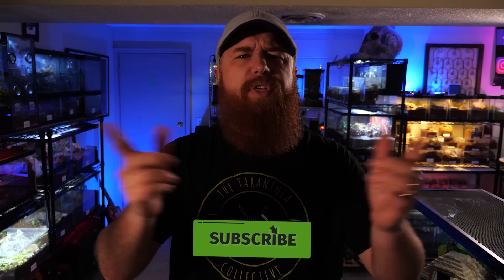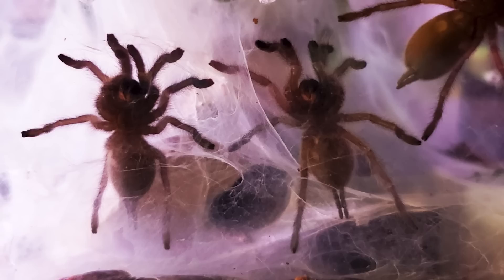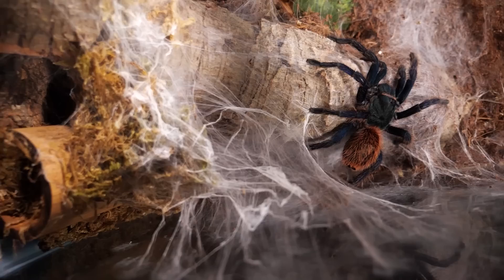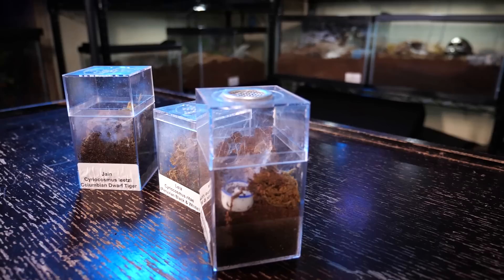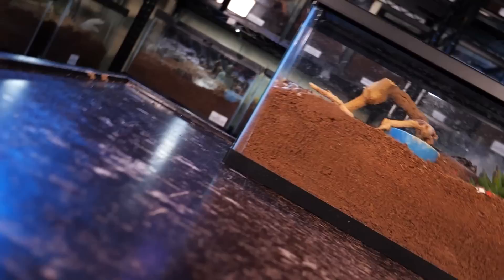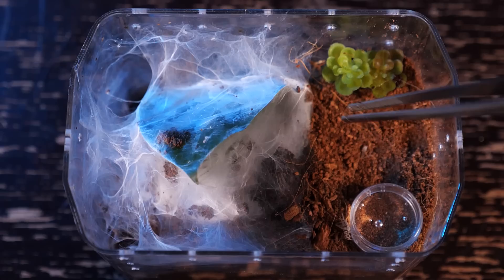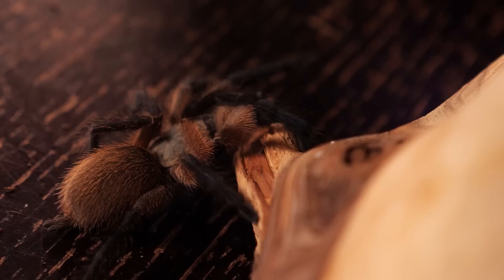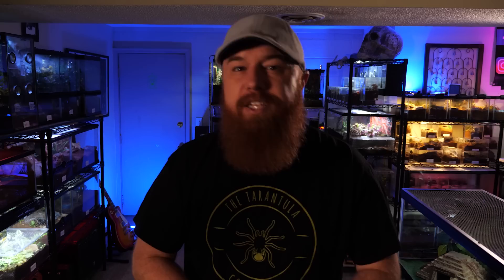How To Care For the Socotra Island Blue Baboon (Monocentropus balfouri)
In this video I cover care, husbandry, and feeding for the Monocentropus balfouri (Socotra Island Blue Baboon). I discuss the care, husbandry, feeding, history, general info and enclosures for this species. This includes handling, temperature, humidity, set up, enclosure, substrate, lifespan, location, and size of spiderlings (slings), juveniles and adult tarantulas. I cover essentially everything you need to know about set up and taking care of your tarantula. This spider is an Old World terrestial Tarantula with MEDICALLY SIGNIFICANT VENOM so handling is NOT ADVISED! 🖖💚🕷

Camera I use to shoot my videos:
Macro Lens I use to photograph my T’s:
Zoom Lens I use for filming:
Microphone I use for my videos:
LED Puck White Lights for T Enclosures:
Shelving I use to house my collection:
The Tarantula Keeper's Guide: Comprehensive Information on Care:

Please send any letters or packages to:
Richard Stewart
47 Washington Ave
Ste. 245

00:00 Intro
01:16 Location & Information
01:52 Communal
02:10 Lifespan, Gender & Size
02:53 Temperament & Communal Behavior
04:34 Enclosures & Husbandry
07:03 Feeding
08:20 Species Overview
09:13 Experiences & Opinions
10:01 Outro